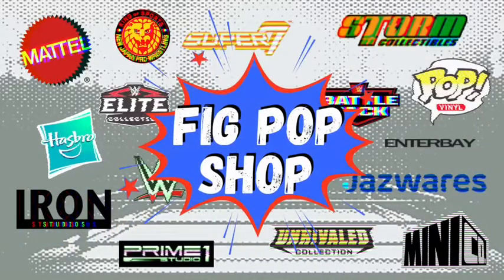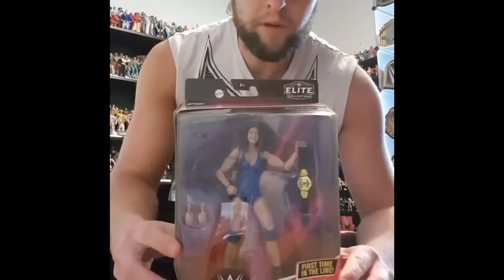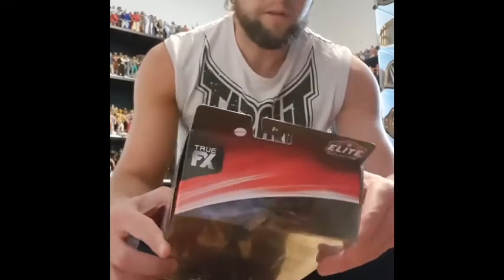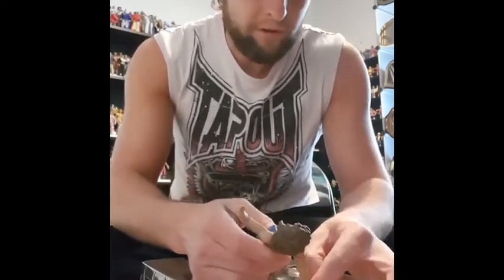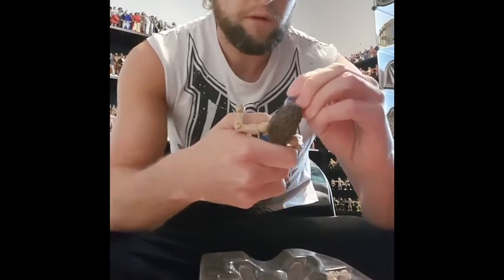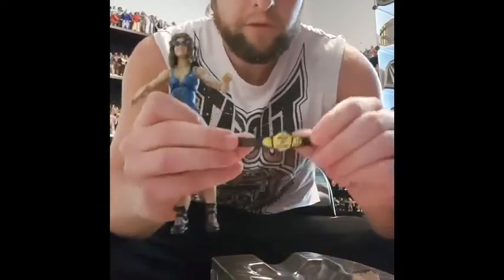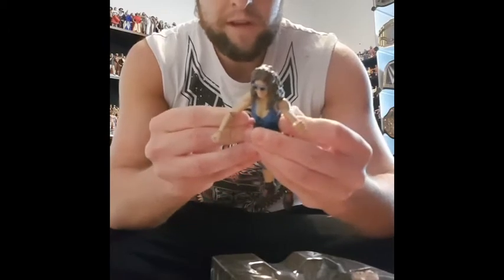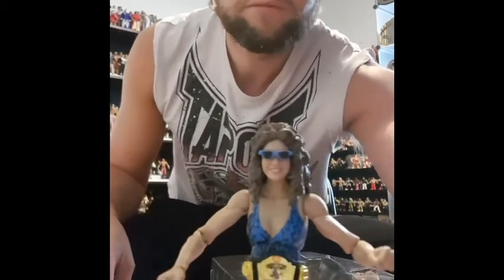WWE Wendy Richter Elite Network Spotlight Unboxing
Jonathan unboxes the WWE Elite Wendy figure for add to his 1980’s collection.

Stay till the end of the video to see the collection includes all the 80s greats.